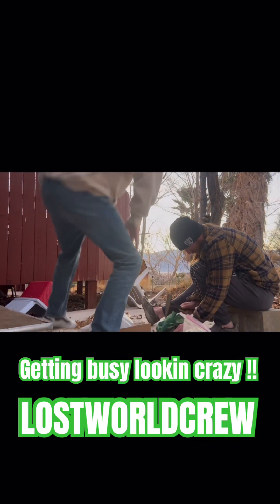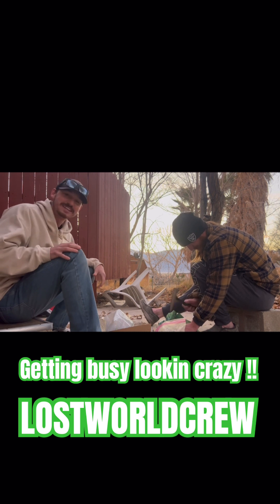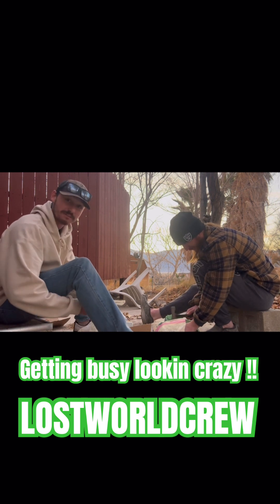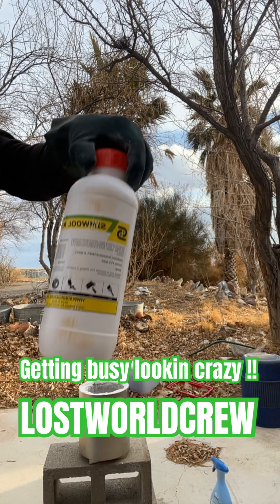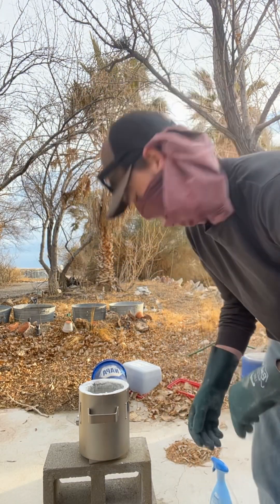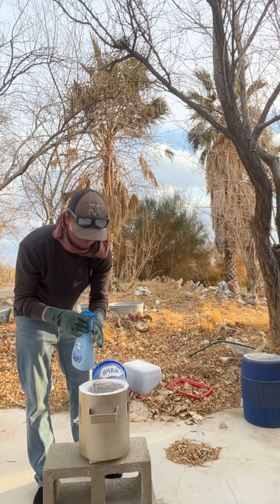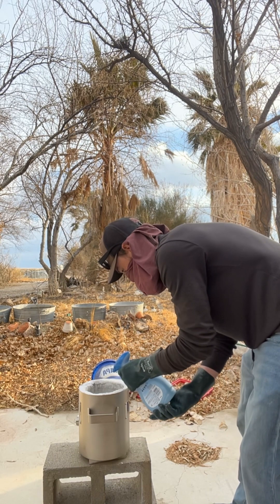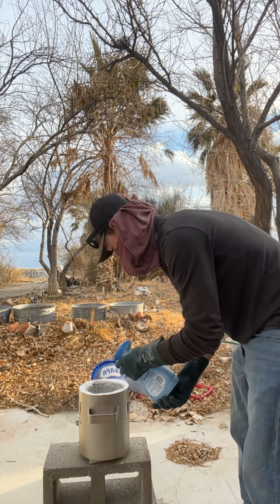Underground Secrets: Smelting Silver & Copper Made Simple (Even for Dummies!)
What’s up LOSTWORLDCREW!!
Torre and Ryan here, we have gotten their hands on some high grade Galena, and high grade Copper!
Watch us as we learn to smelt hands on.
￼Taking it way back with no fancy machinery, and no expensive equipment,  Doing it real old school!
Can’t wait to see how the whole process comes along and we will bring you along for the journey!
This will help us be able to keep making videos and exploring the Lost worlds.